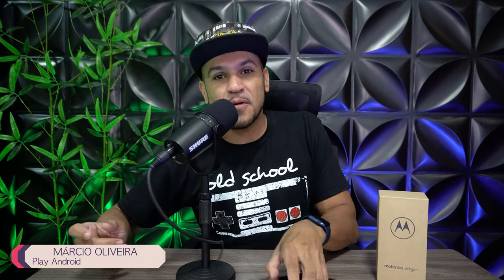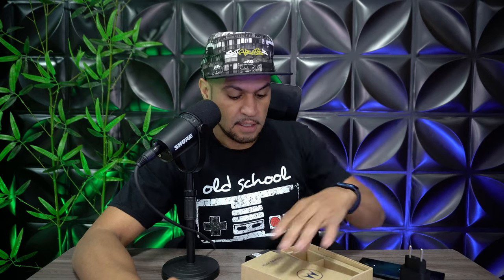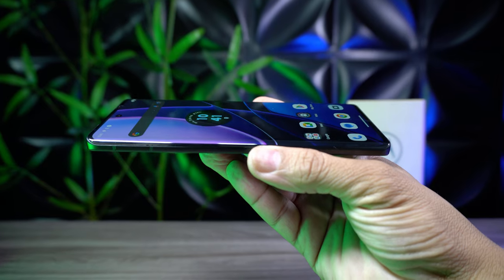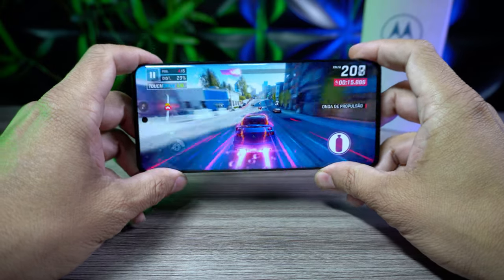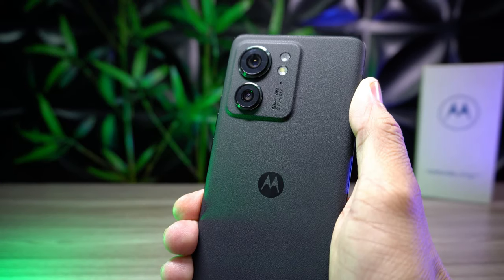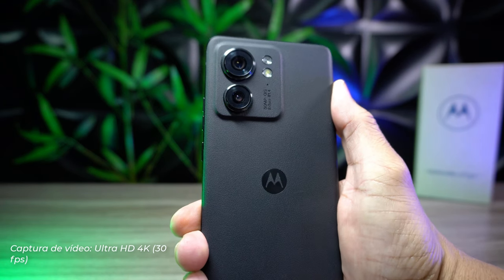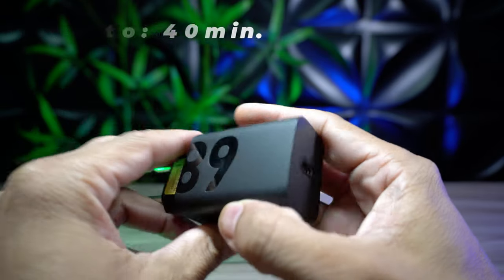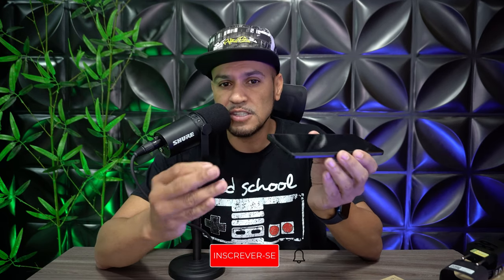MOTOROLA EDGE 40! O MAIS IMPORTANTE que você precisa saber antes de comprar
ANÁLISE REVIEW UNBOXING MOTOROLA EDGE 40

Momentos importantes no vídeo:
01:25 UNBOXING
02:31 DESIGN
03:56 TELA
05:36 JOGOS
05:50 INTERFACE E SISTEMA
06:50 CÂMERAS FOTOS  E VÍDEOS
09:12 BATERIA
09:54 MOTOROLA EDGE 40 PREÇO VALE A PENA?

Obrigado por estar aqui volte sempre... Até o próximo vídeo! .